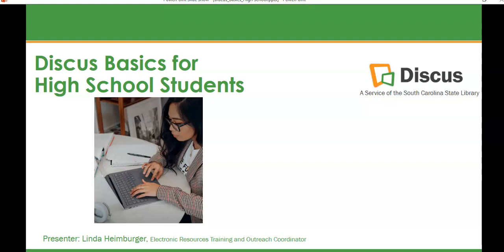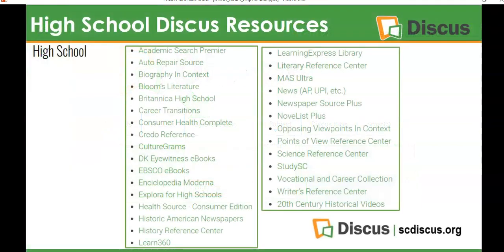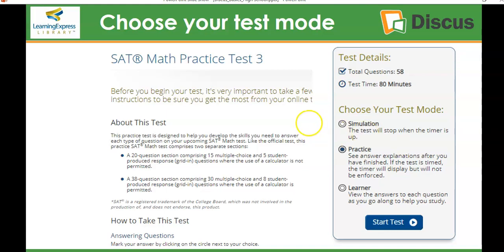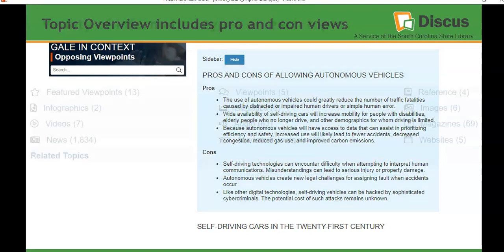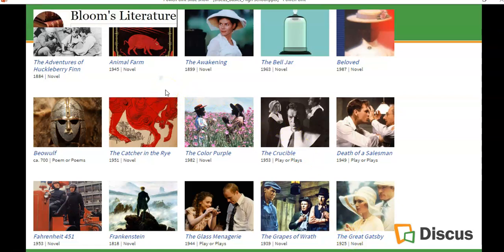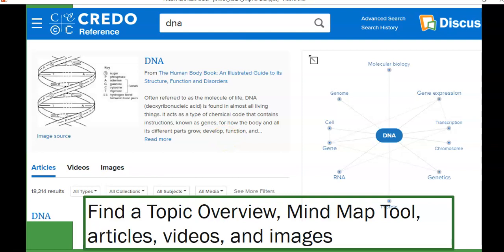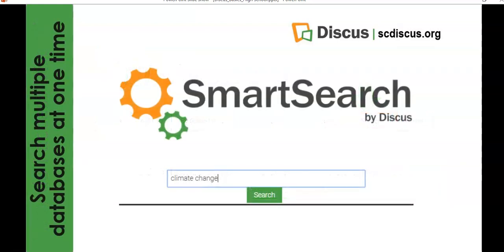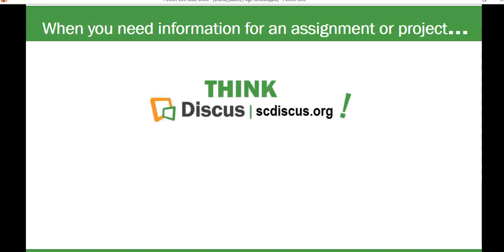Discus Basics for High School Students (cc)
Learn about several key high school resources in Discus - South Carolina's Virtual Library.  LearningExpress Library, Opposing Viewpoints, Credo Reference, and Bloom's Literature are featured, together with SmartSearch by Discus.